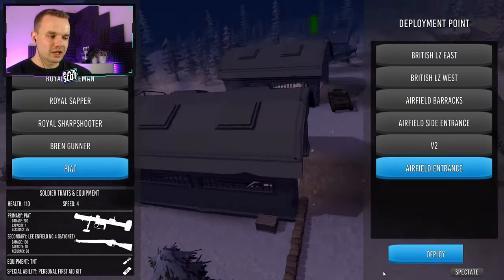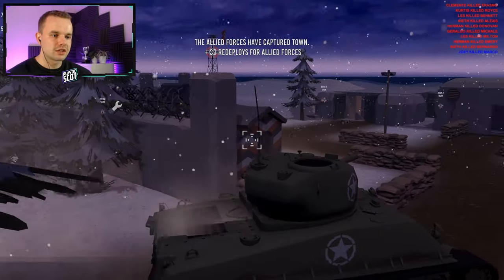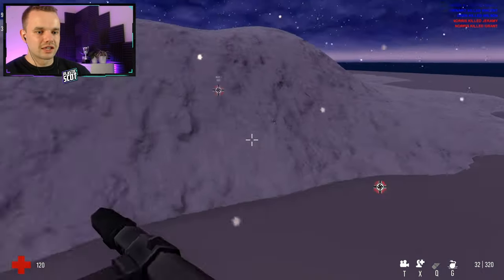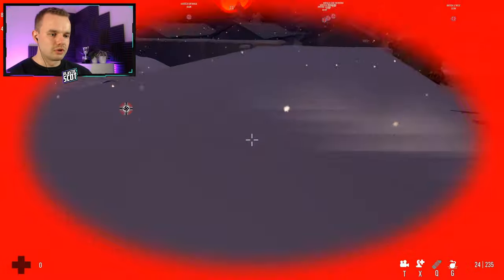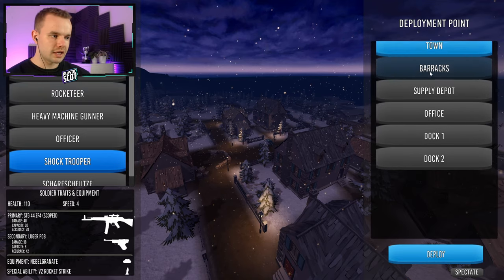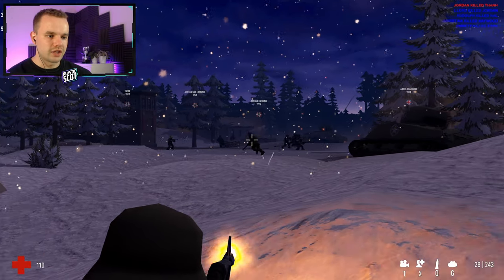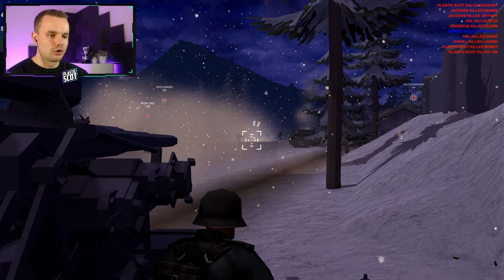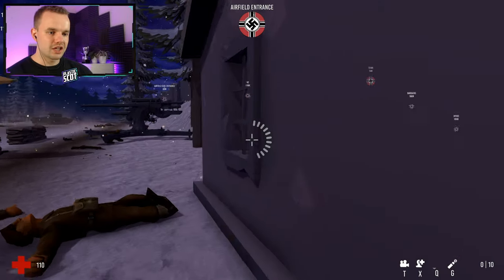Brass Brigade Update - Special Weapons and Special Forces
Brass Brigade has a new update, the new special weapons and special forces update, bringing new weapons and a new map called Norway! This video is basically a brass brigade gameplay mashed up with an update review to show you what has changed and what's new!

I've got to say I should really do more brass brigade gameplay, this new update and in particular the norway map seemed really cool. If you guys want to see more brass brigade let me know by liking and commenting below as that's the best way for me to know how much people enjoy it! What do you guys think of the new brass brigade update? It's completely free so you can download it for free from steam and get playing, no dlc required which is awesome. I still cant believe this brass brigade game is developed by one guy.. he clearly knows his stuff!

Seeing as this new update is called special weapons and special forces, you probably know how the gameplay review is going to go.. but basically there are some new variants of weapons, now sporting silencers and or scopes on the sten gun and stg44, as well as some new impact grenades but most importantly a massive V2 rocket that you can call down on your enemy by throwing a bit of green smoke! It's awesome!

The Norway map is split in to three main section, first of all the British have to assault and capture the German airfield, then pushing forward to capture the V2 rocket site, finally pushing down to the U-boat docks. This is a non descript mission set in Norway to recreate some of the special forces attacks that some daring British troops made up there during World War 2. All in all, this new update for brass brigade is well worth taking a look at and the special weapons and special forces definitely make it feel a bit new and refreshing, so hopefully this gameplay update review helps!